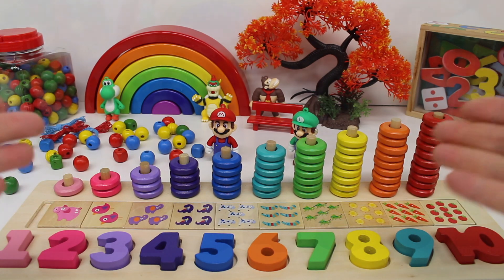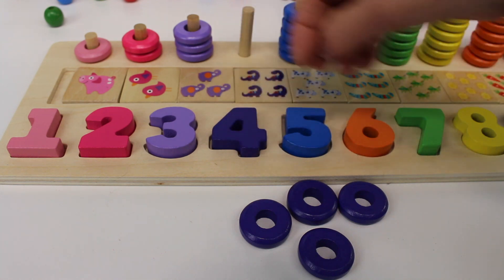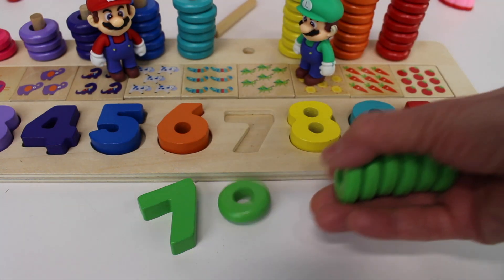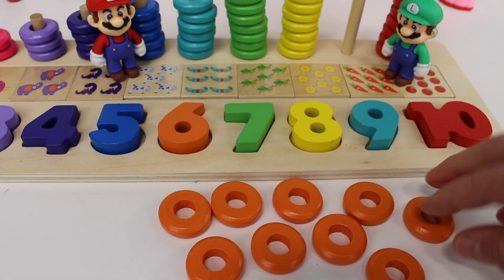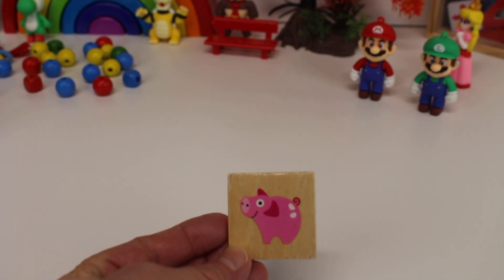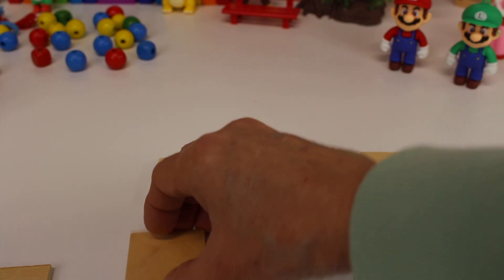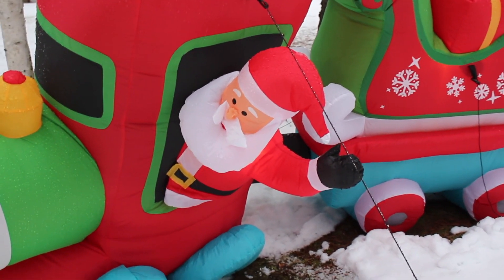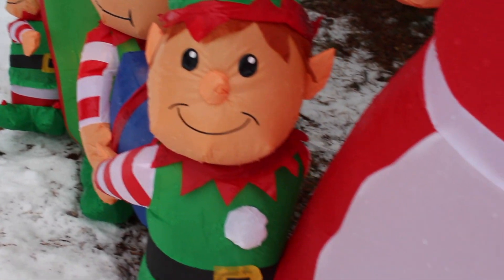Best Numbers, Shapes - Learning Video and Counting from 1 to 10 for Preschooler Toddlers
Preschooler have fun while learning shapes, numbers and learn to count with this numbers board game. This play-based learning video uses puzzles to teach numbers, colors and shapes to young toddlers. Perfect for promoting early childhood education in a fun and engaging way!